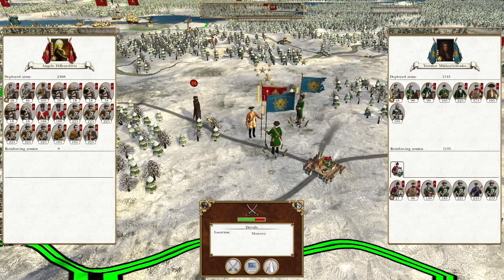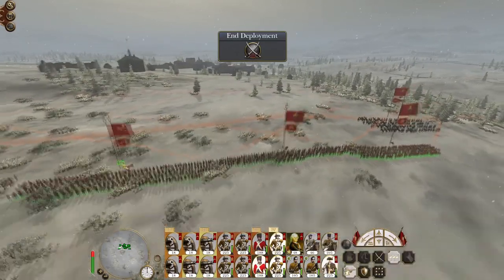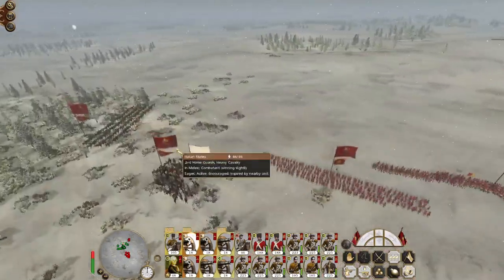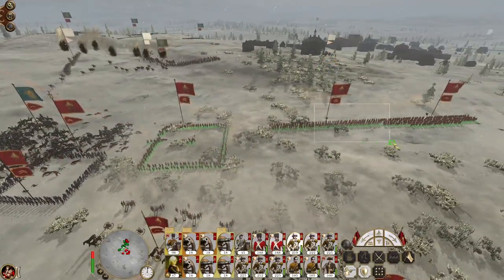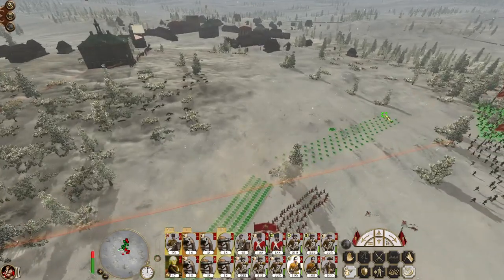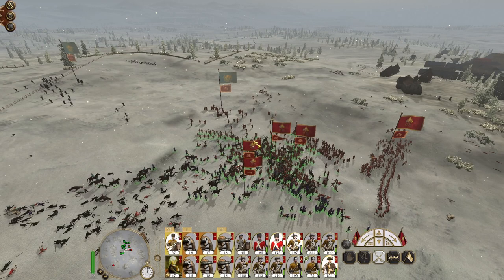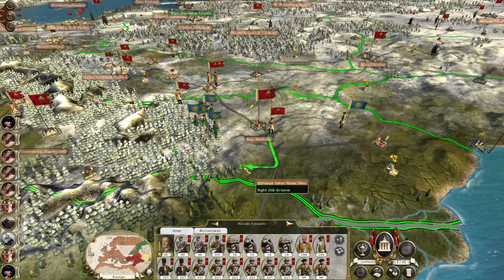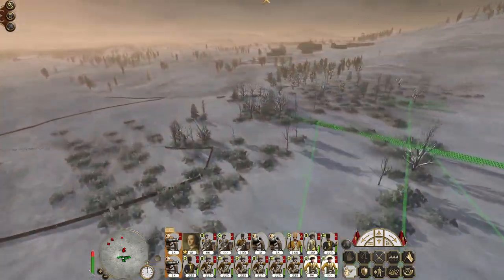Let's Play Empire Total War: DM - Italian States #99 - Arrows of Desire!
Hey guys, welcome to the next episode of my Empire Total War Lets Play as the Italian States - in this episode we squeeze the Russians and begin our offensive against the Ottomans in Jerusalem!